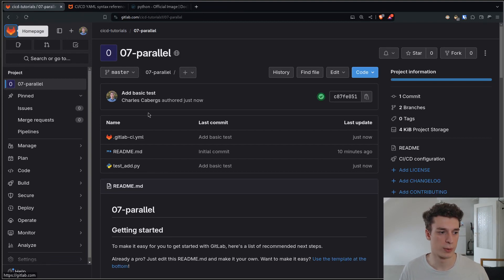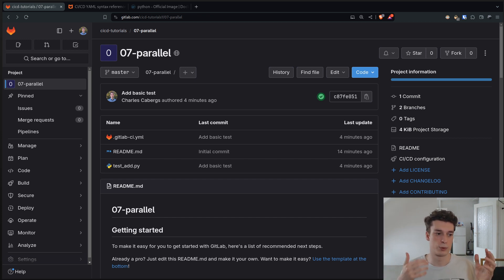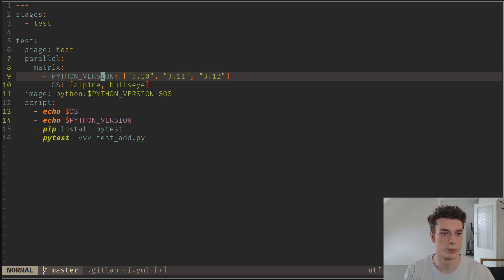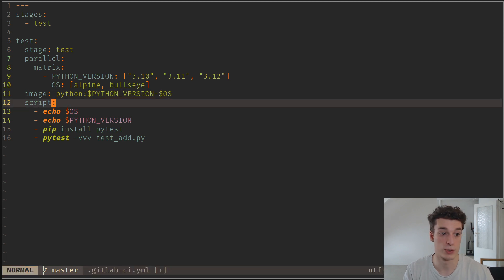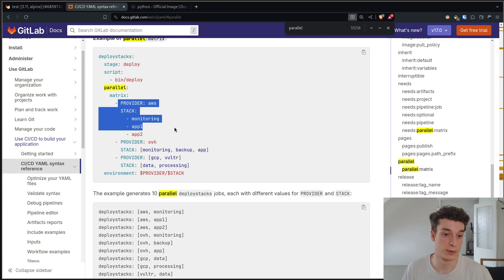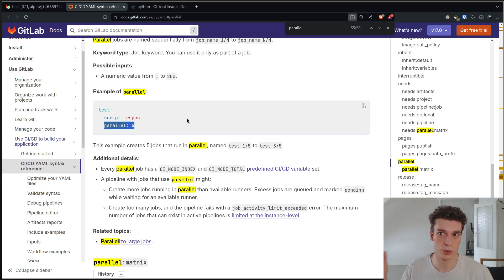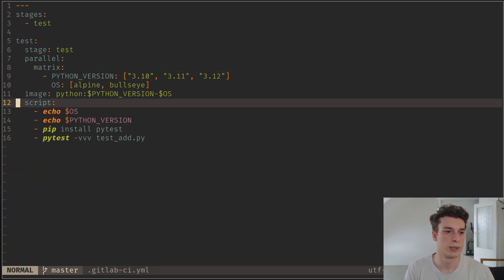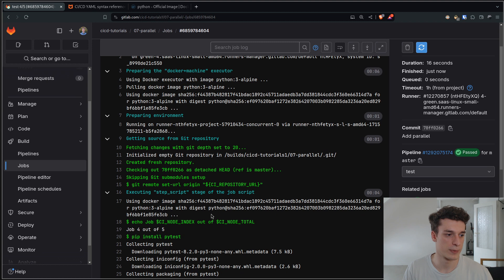Gitlab CI/CD #7: Parallel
Learn about Gitlab CI/CD and continuous integration/deployment in general.